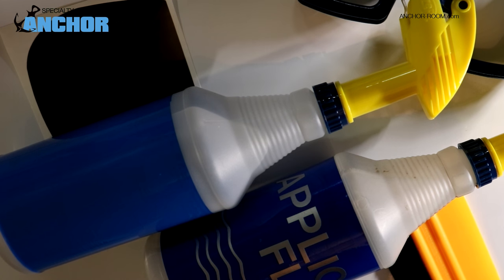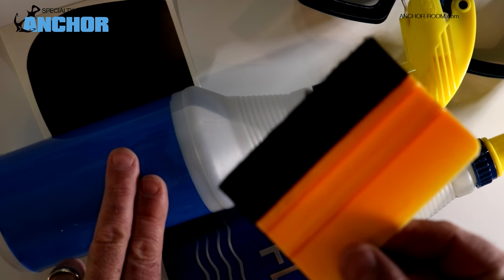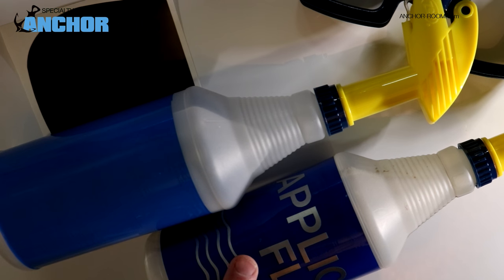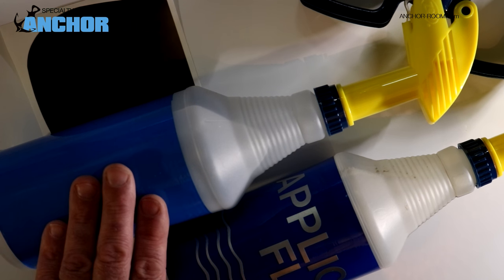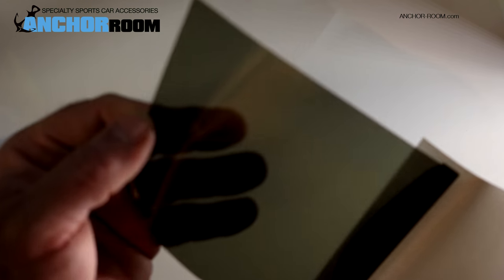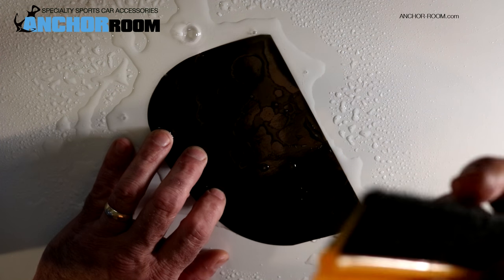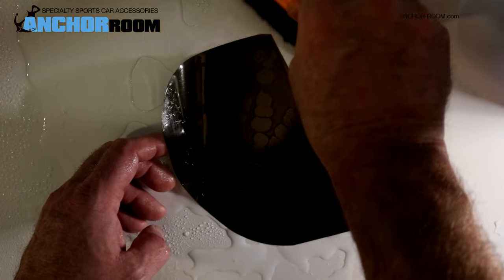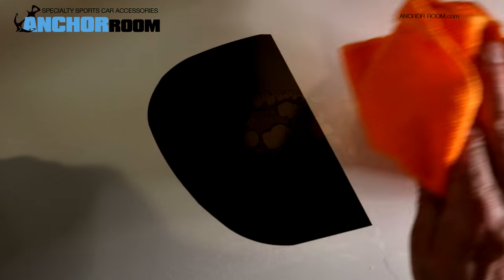STANDARD INSTALLATION-TINT STANDARD (EASY).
Standard Installation of a Transparent Tinted Material on a surface using the 'Wet' method, meaning with the use of application fluid AND water.

© Shepherd Enterprises / Anchor Room.